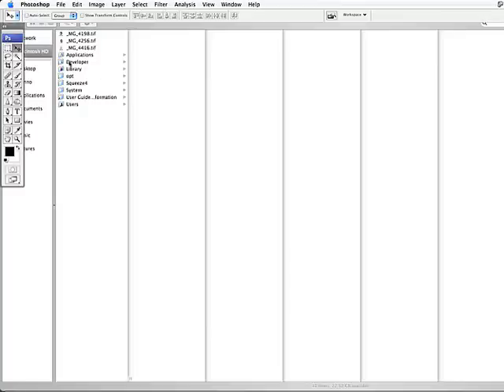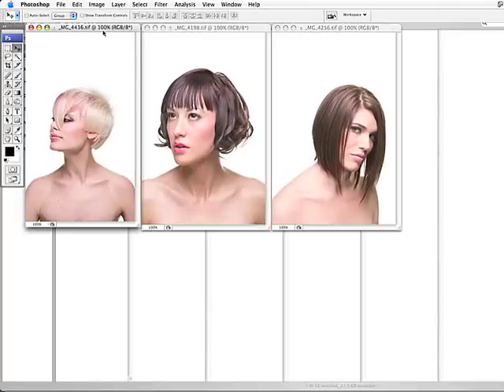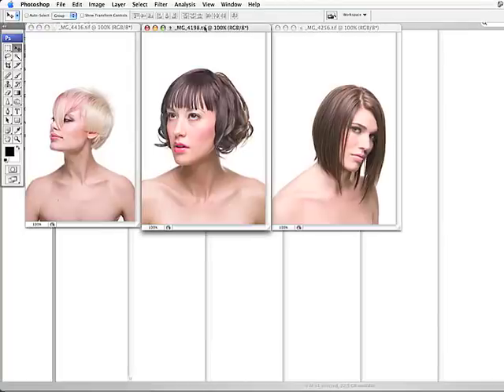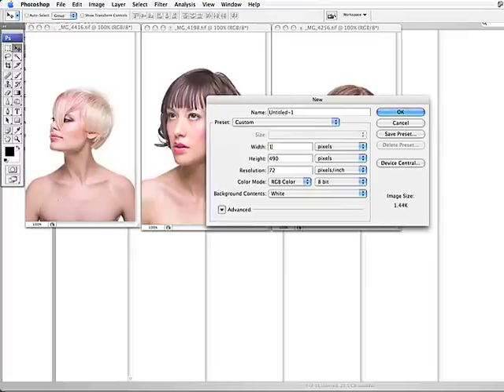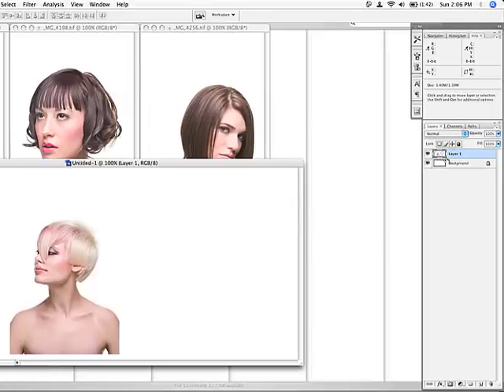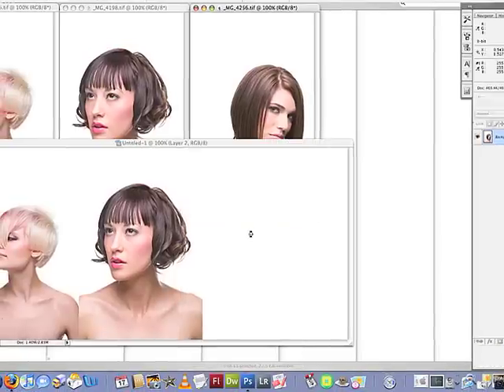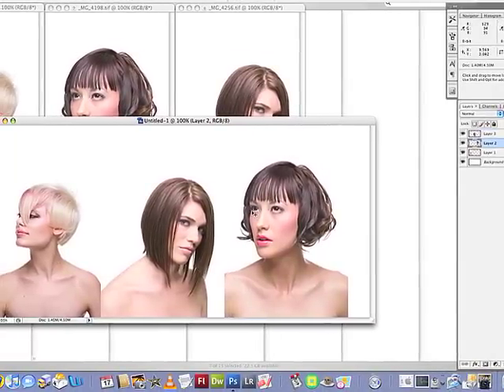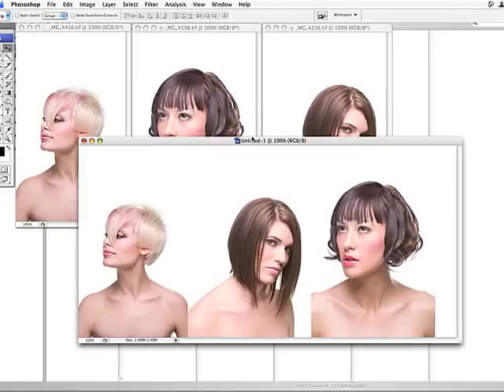putting three images together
using photoshop cs3